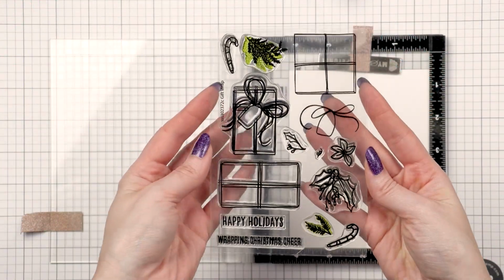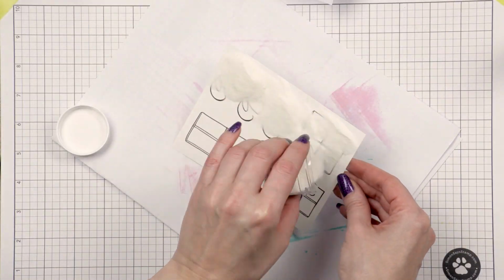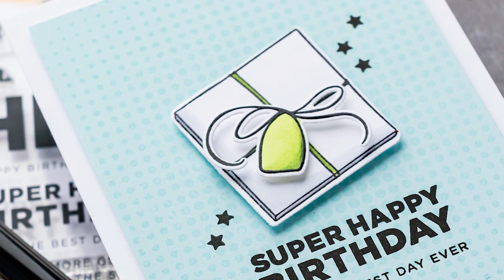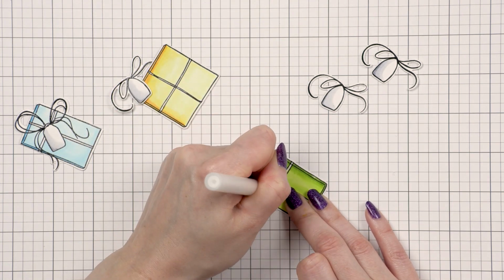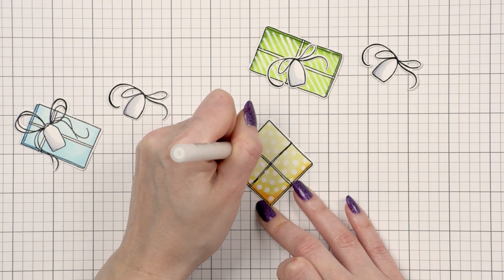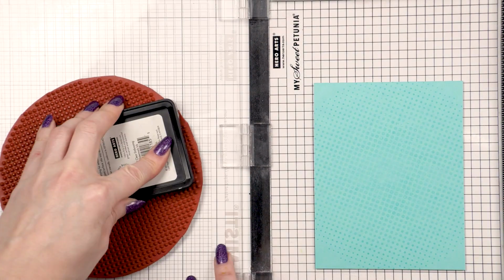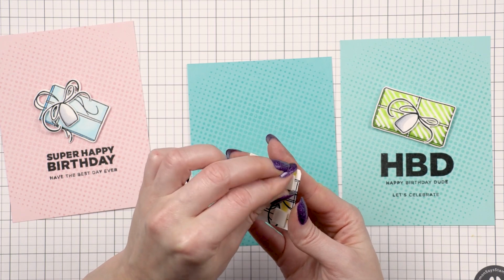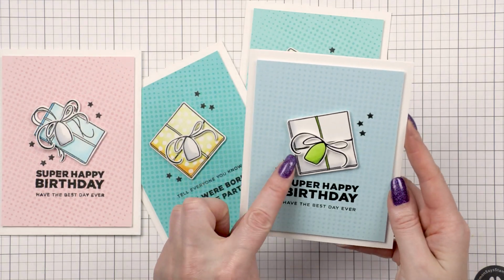Yippee for Yana: Stretch Christmas Stamps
Follow along as special guest Yana Smakula takes us through a fun way to stretch your Christmas stamps into using for Birthday cards!

• CZ Design Clear Stamps STOP DROP PARTY cz34 Celebrate You

• Simon Says Cling Stamp HALFTONE CIRCLE BACKGROUND sss102272 All The Feels **

• MINI MISTI PRECISION STAMPER 6x7 VERSION 2.0 Stamping Tool Kit mistimini

• Simon Says Stamp WHITE A2 SIDE FOLD Scored Cards 120# 10 Pack a2side10

• Scrapbook Adhesives 126 3D WHITE FOAM SQUARES Adhesive 01610

• Copic Sketch Marker W1 WARM GRAY No. 1

• Copic Sketch Marker W5 WARM GRAY NO.5 Medium Blend Blending

• Simon Says Stamp GIFT WRAP Wafer Dies sssd112432c Stamptember

• JD-148 Spellbinders Jane Davenport SNOW QUEEN STORY TIME PAINT PENS